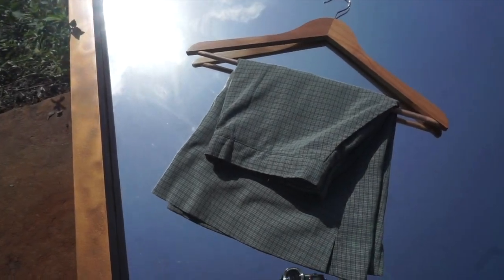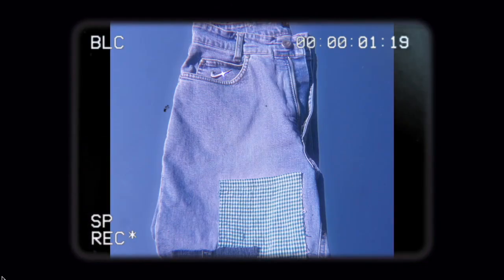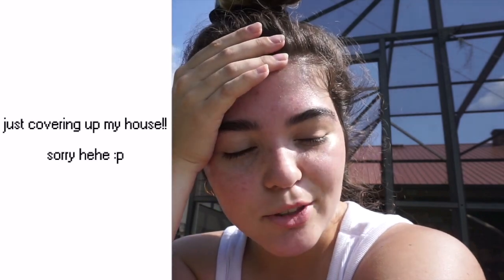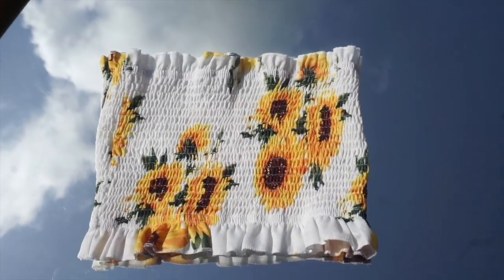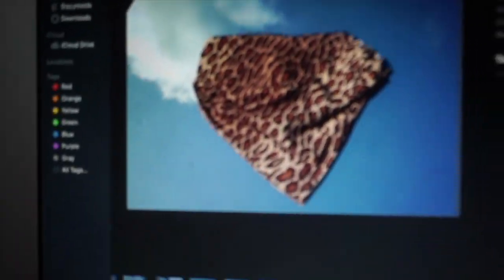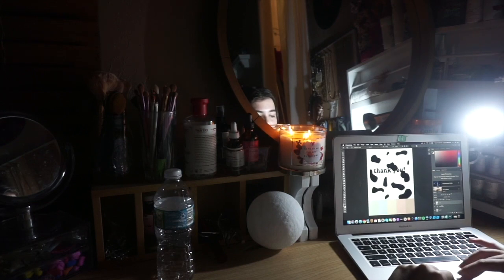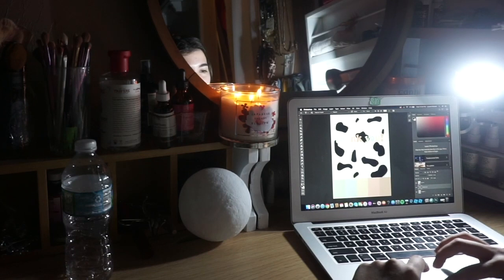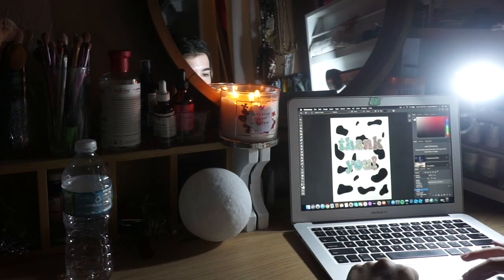ep.2 - process of starting my own depot shop! (FLAT LAY PHOTOS & THANK YOU CARDS) | laur♡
hi hi hi people of this channel!! today’s video consists of me taking flat lay photos of my items and creating the thank you cards!

☆vsco: freckledlaur
☆depop: freckledlaur